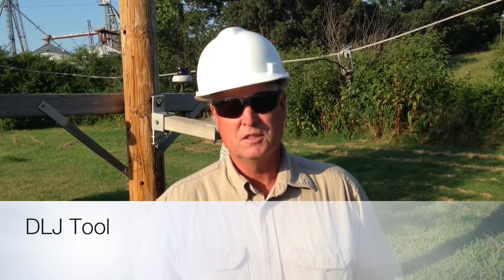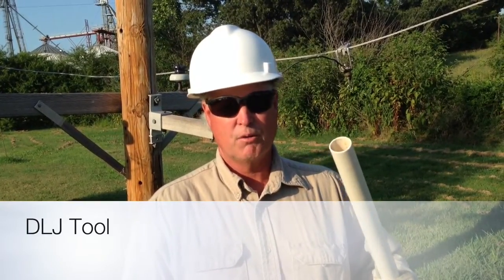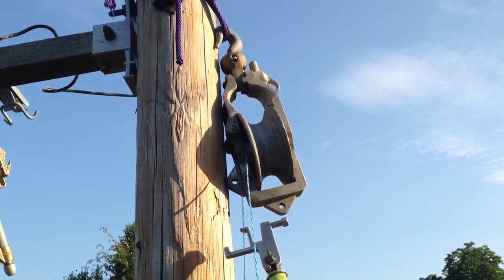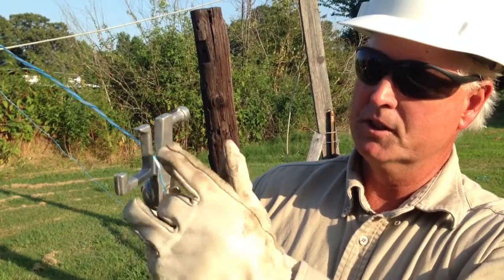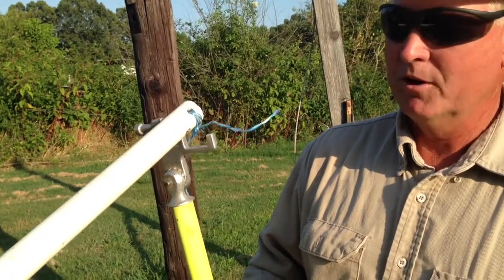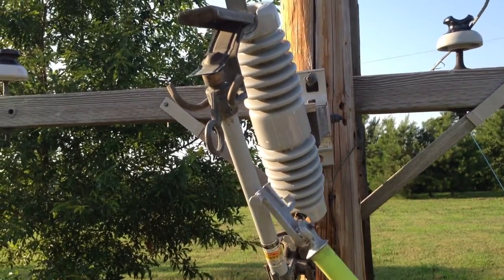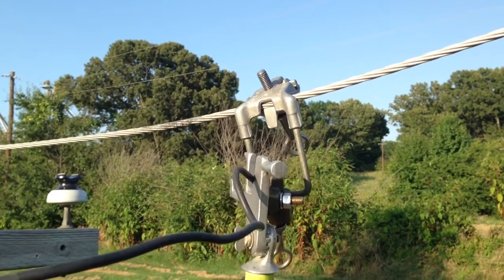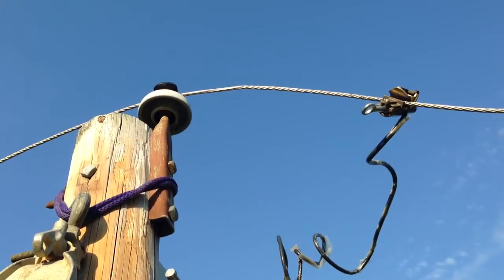DLJ Tool (Short Demo)